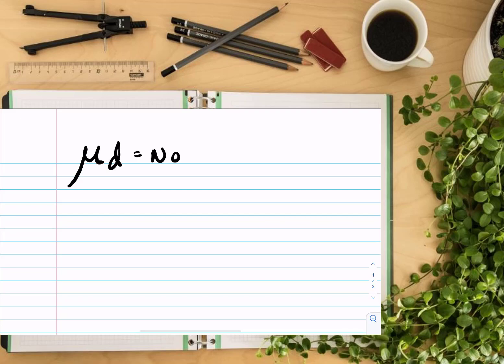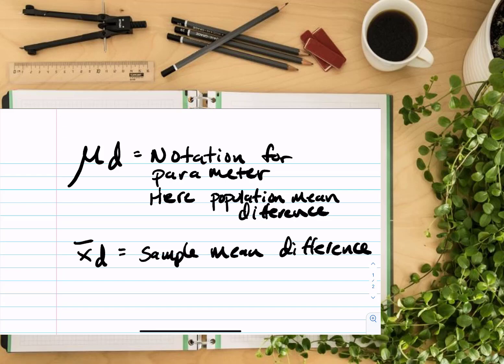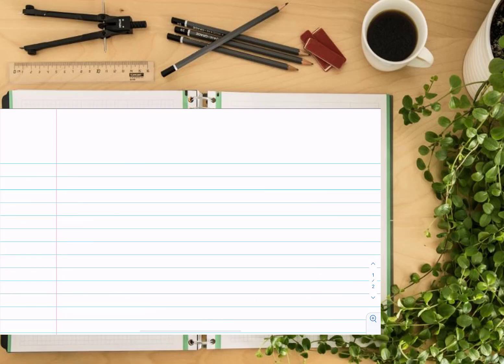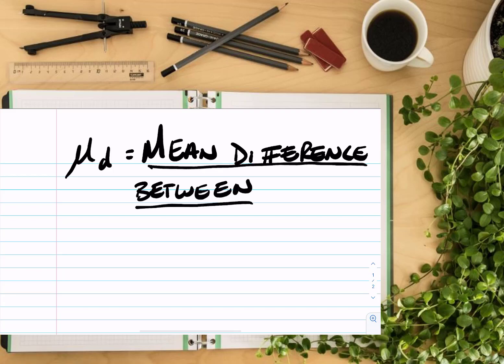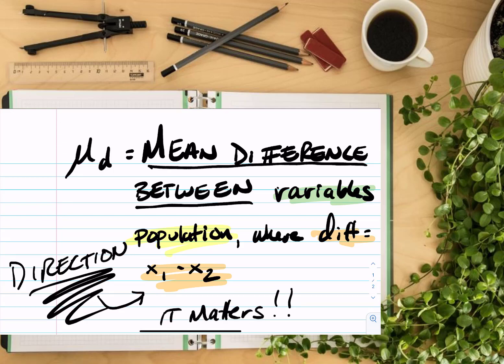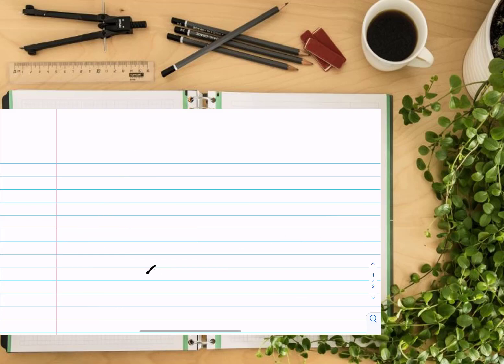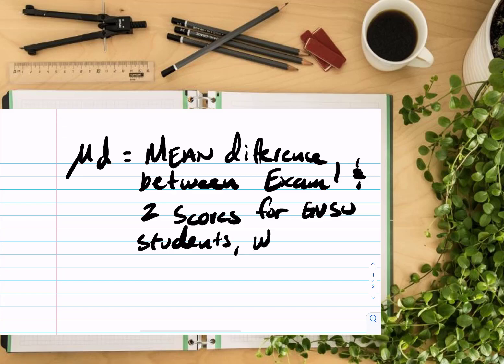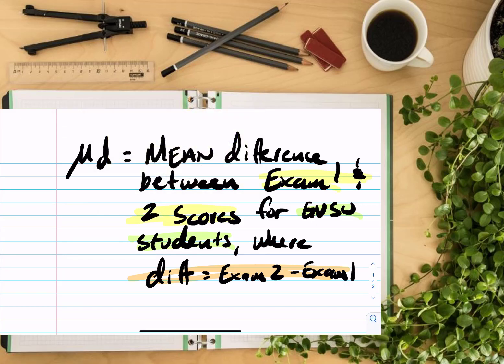Defining the parameter, population mean of paired differences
defining mu sub d